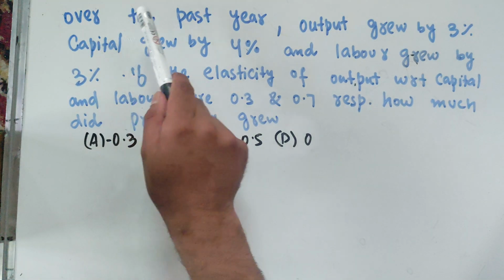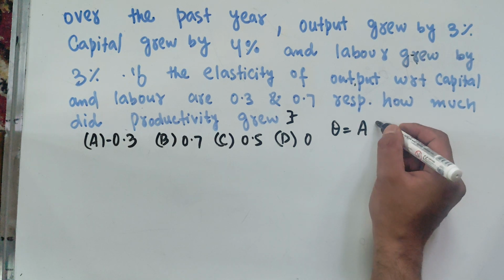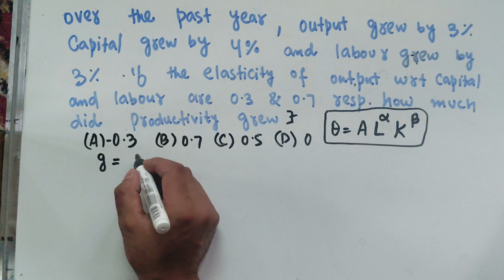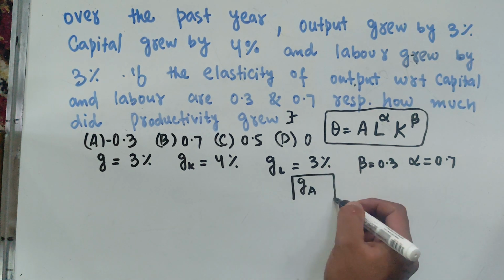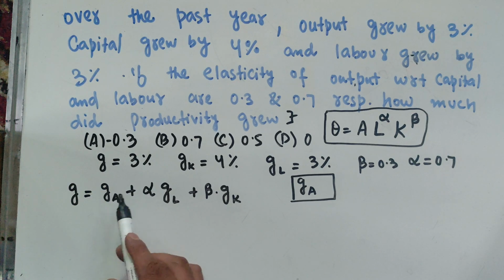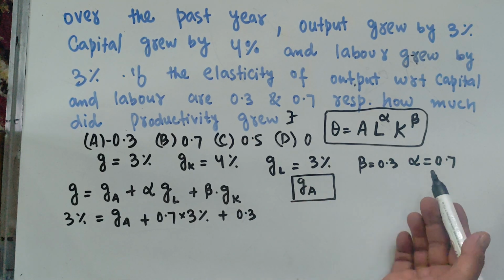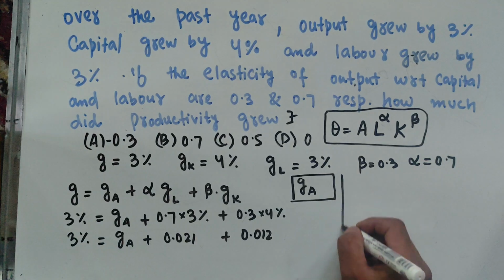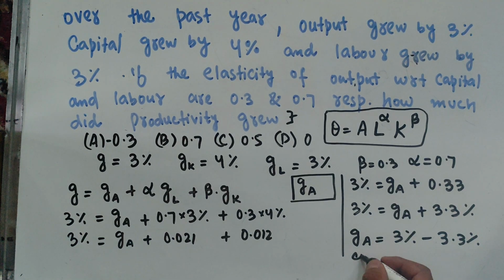Measuring Productivity Growth: Output, Capital & Labor Elasticities Explained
This video explains how to determine productivity growth given changes in output, capital, and labor, along with the elasticities of output with respect to capital and labor. We'll use the provided figures: output grew by 3%, capital by 4%, and labor by 3%. The elasticities of output with respect to capital and labor are 0.3 and 0.7, respectively. Find out how much productivity grew